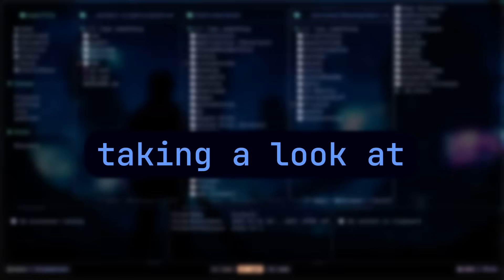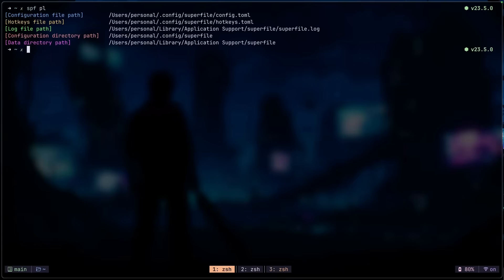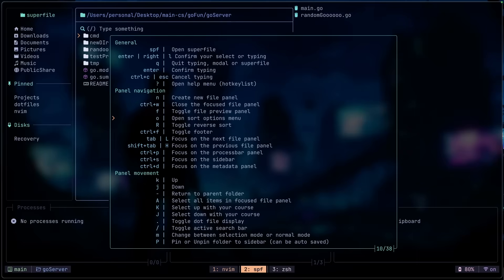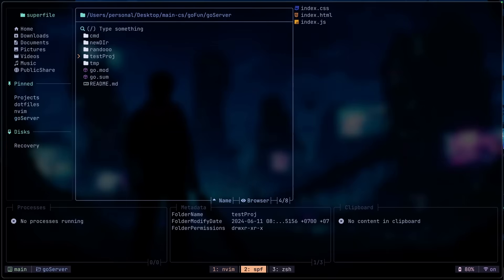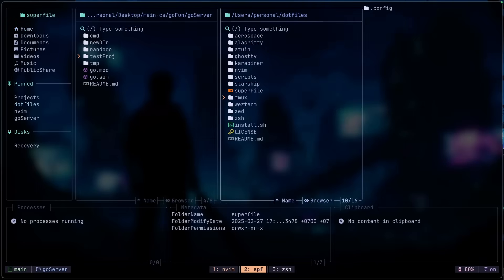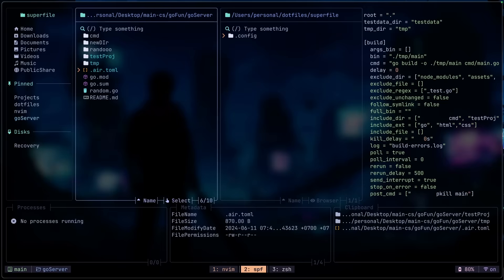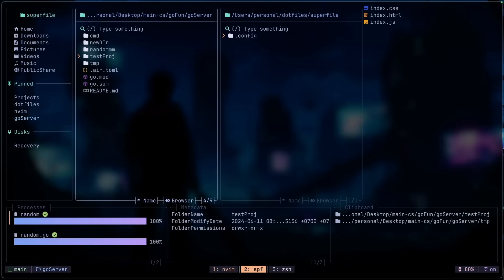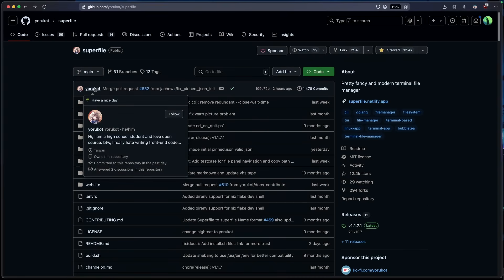This Terminal File Manager is Actually Insane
An overview of a simple terminal based file manager with great user interface that includes the necessary features and works with ease. Superfile is one of them.

⏳ TimeStamps
00:00 Intro
00:19 installation
02:49 using spf
06:24 config